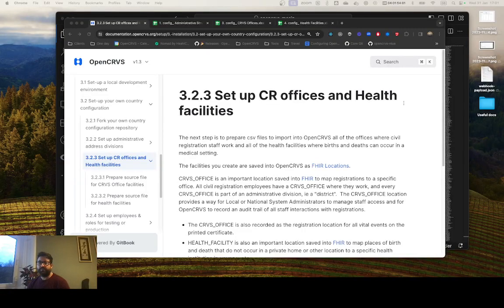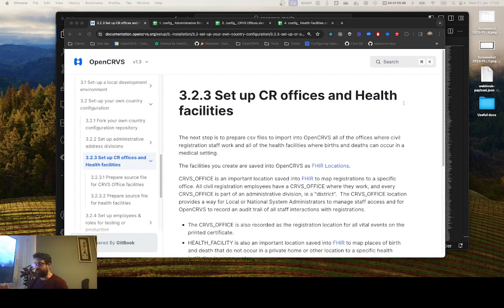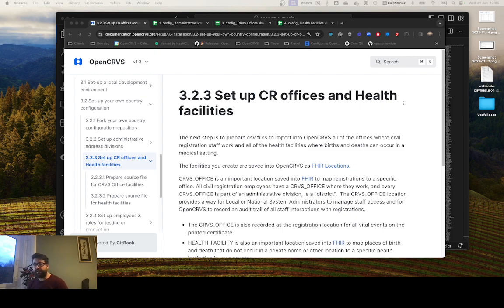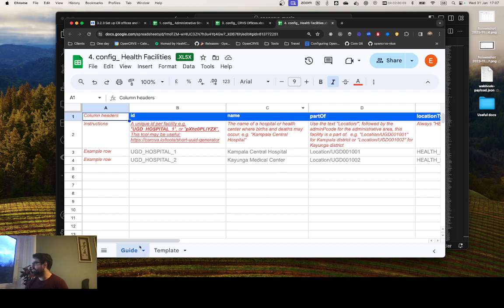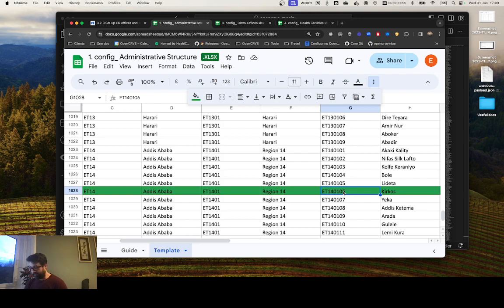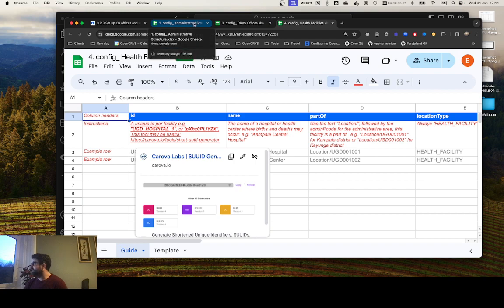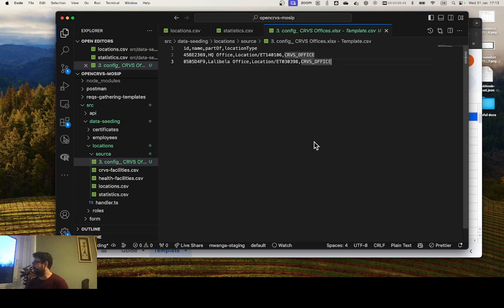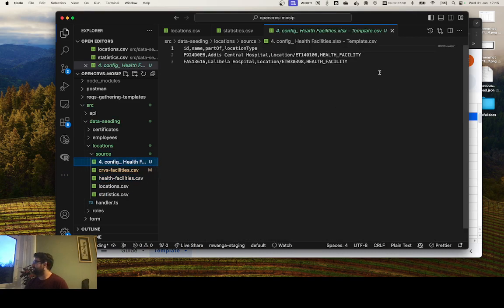Optimise OpenCRVS: Organising CR Office & Health Facility Data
Join Euan, our trusted expert, as he walks you through the process of preparing CR Office & Health Facility data for seamless integration into OpenCRVS. Learn how to gather, organize, and format vital information about your country's CR offices and health facilities, enhancing your civil registration system.